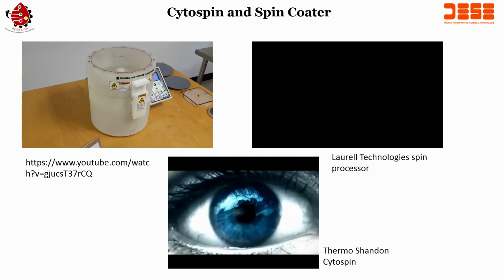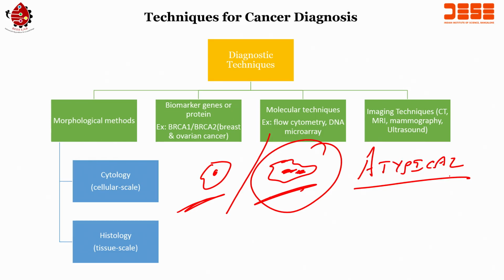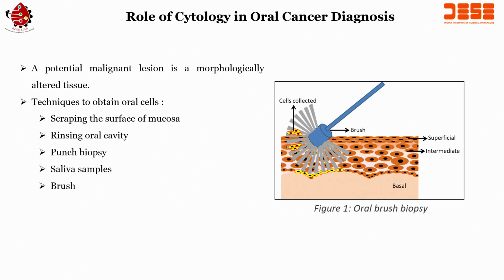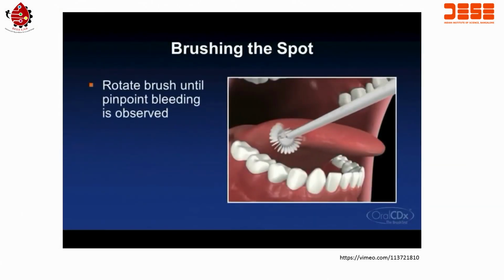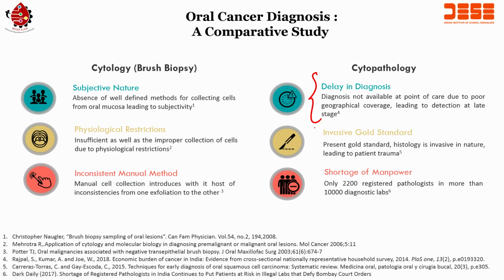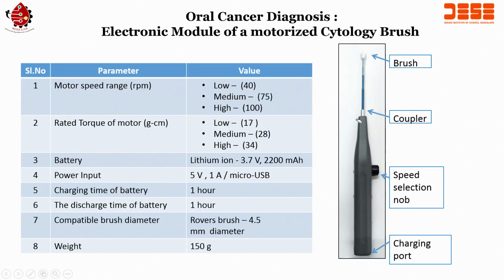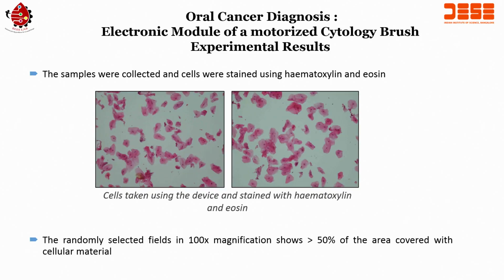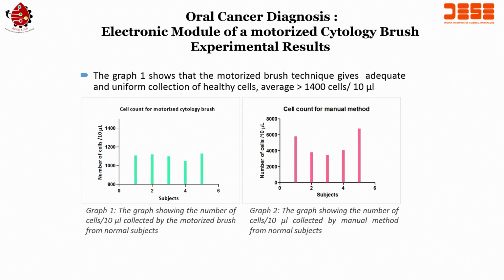Techniques in oral cytology studies